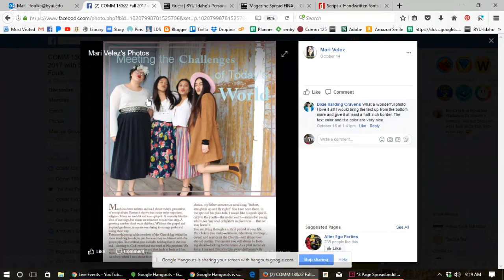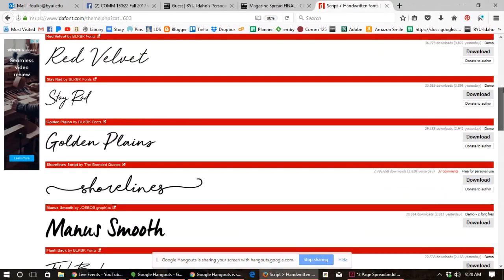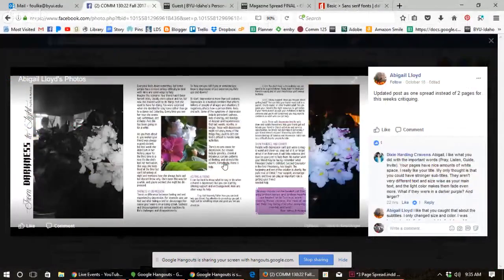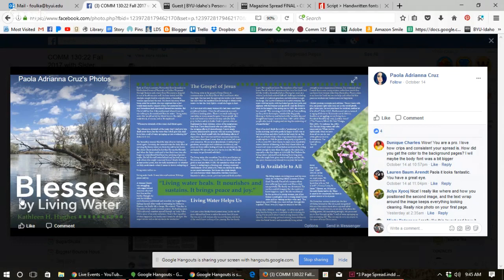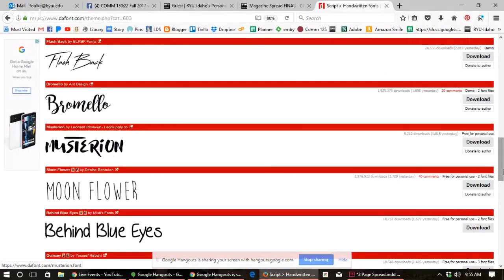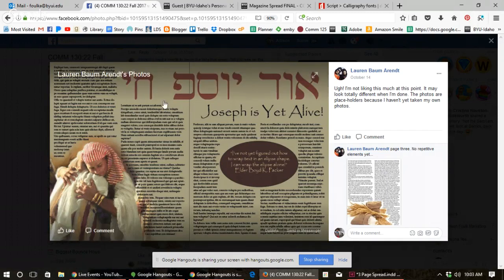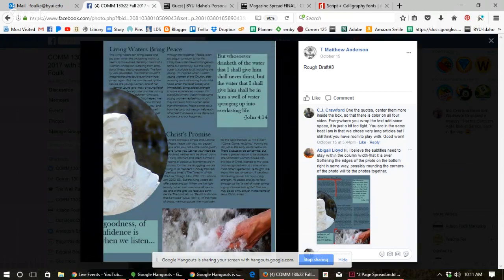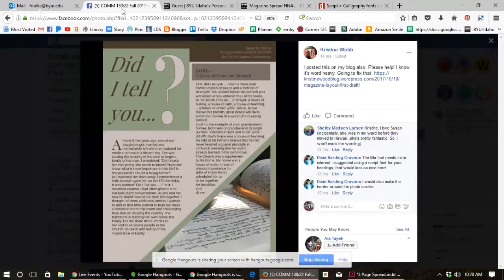COMM 130:22 Week 6 Video Critique Part 2